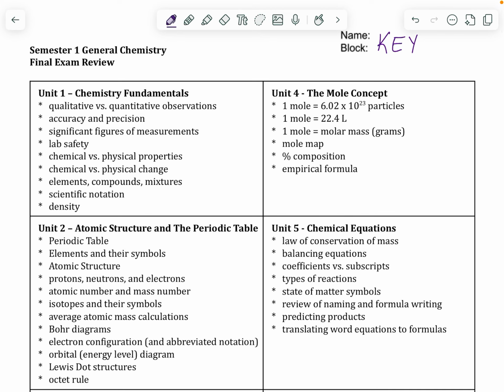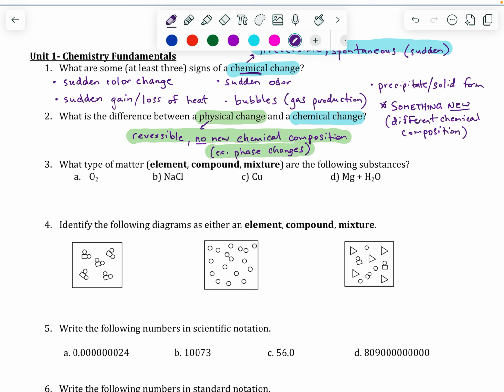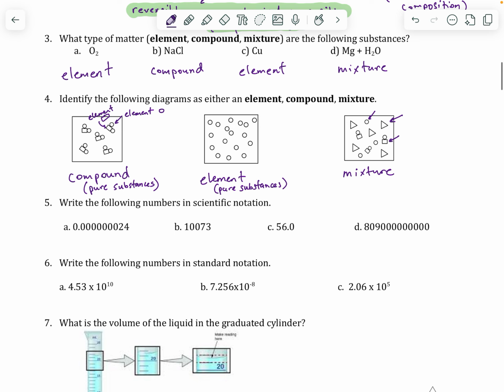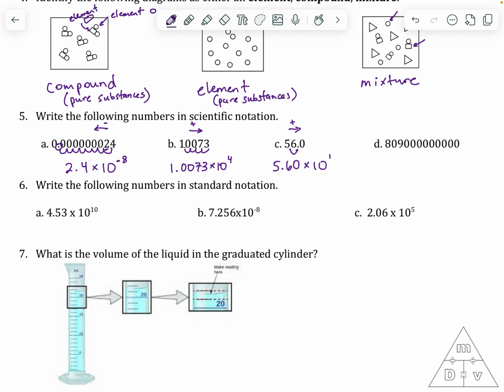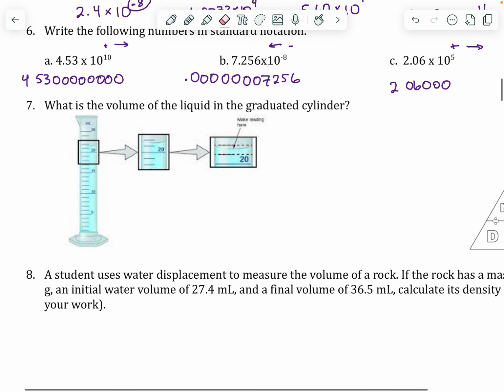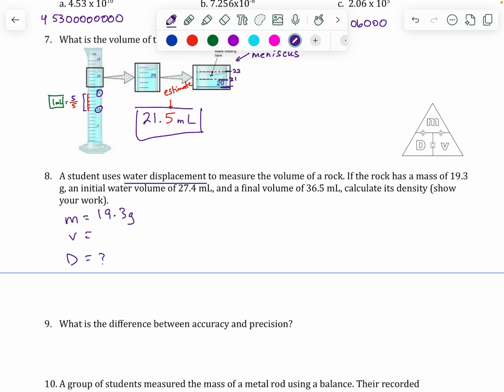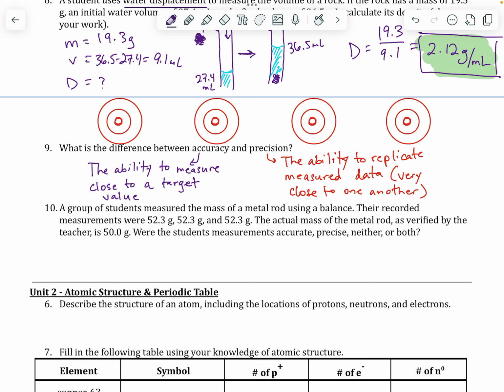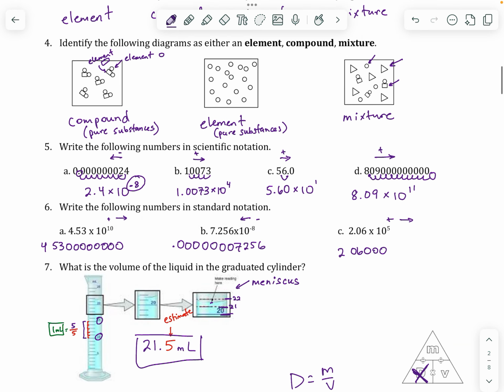S1 Final Exam Review - Unit 1